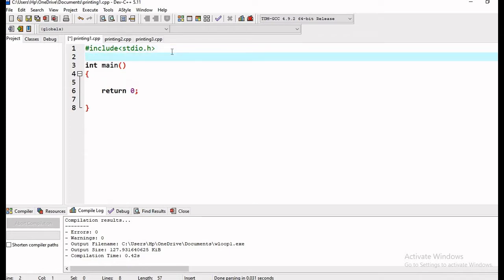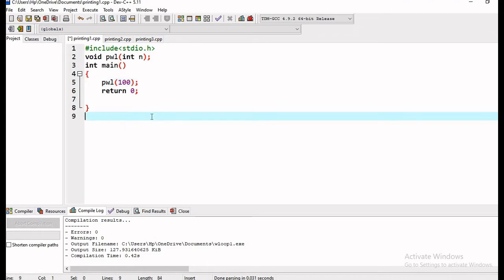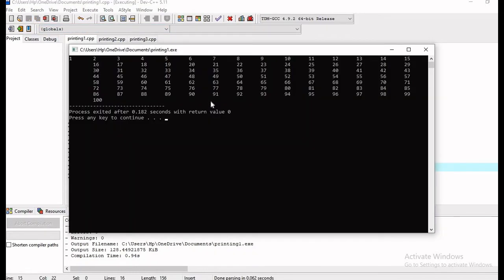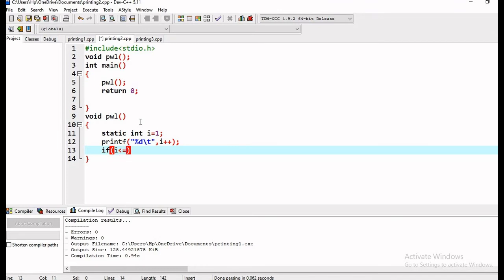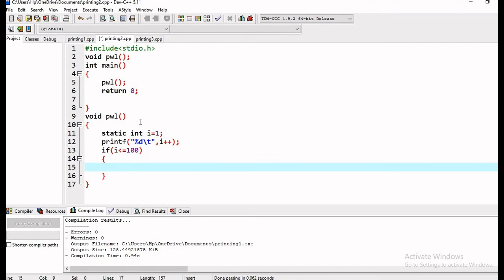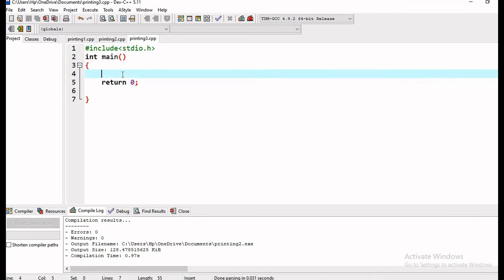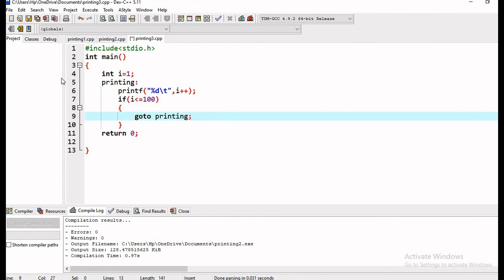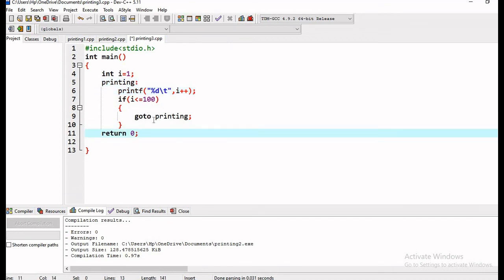Print numbers from 1 to 100 without using any loop | Three methods |Interview Question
This Video contains three different methods to Print numbers from 1 to 100 without using any loop in C.